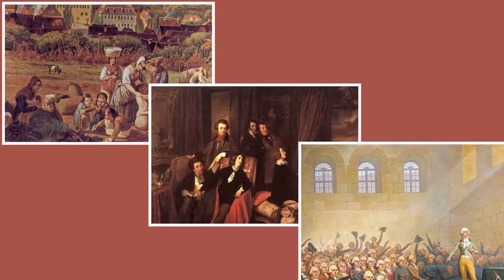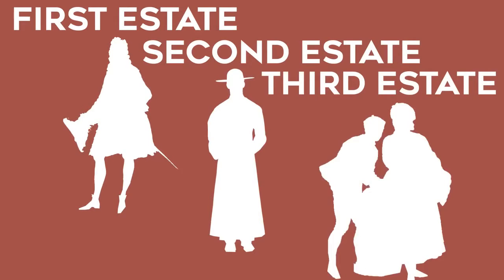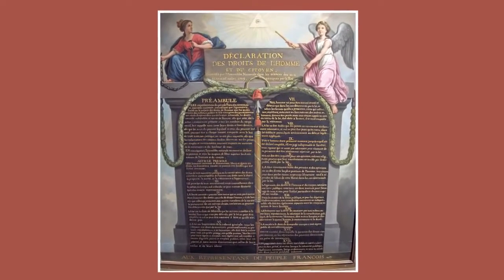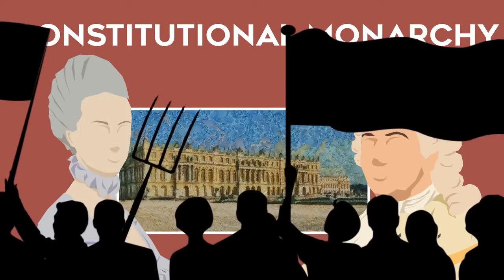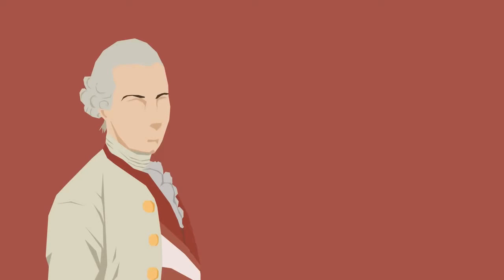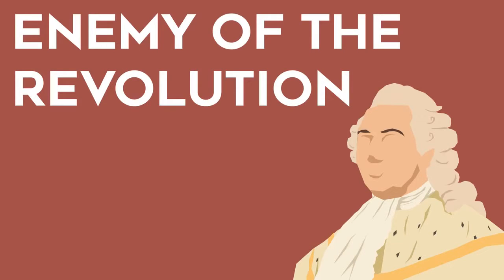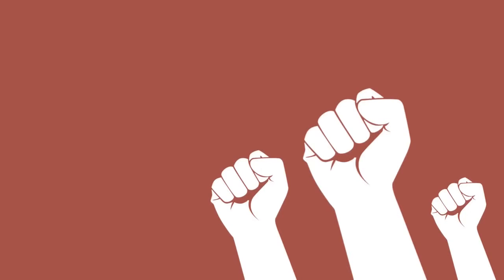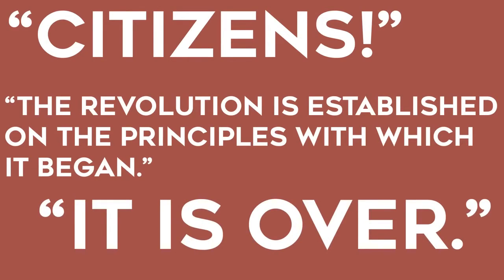Feature History ♠♠ 19th Century France #1